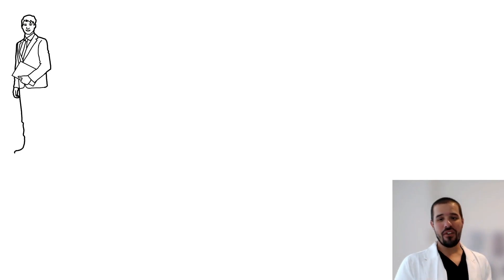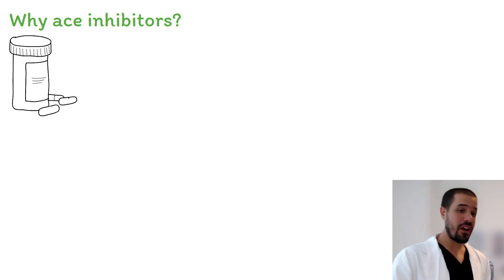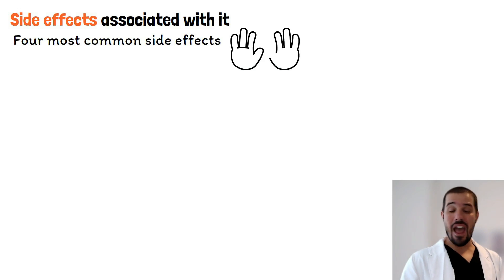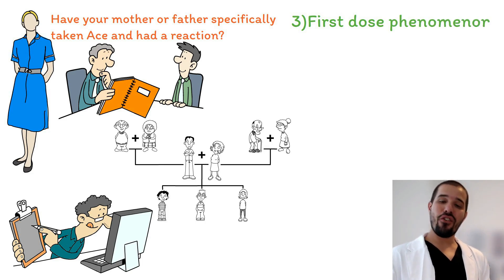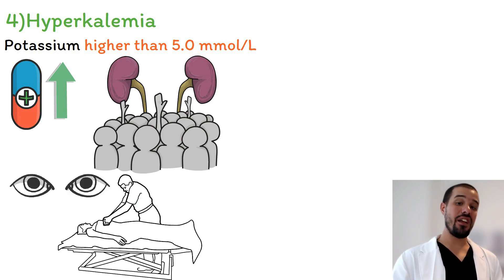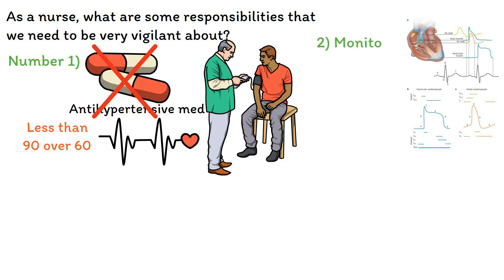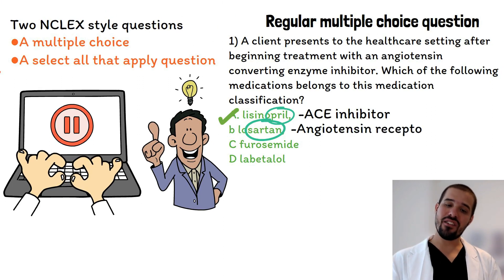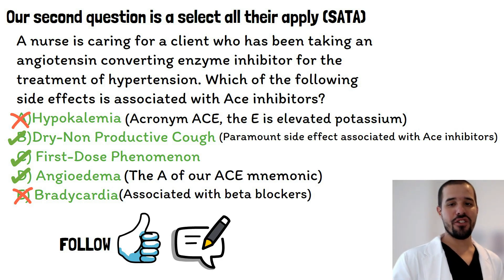Ace Inhibitors for Nursing Students Pharmacology - Key Points to ACE your EXAM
Today we are covering : Angiotensin converting Enzymes (ACE) inhibitors for Nursing students from a pharmacology professor. Stay to the end to see a multiple choice and SATA question that is a viable question you could see on your NCLEX or Nursing school exam.

We are covering the 5 main components of a medication
Name (Any suffix) - PRIL
MOA- Preventing the conversion from A I to A II
Indications- Hypertension, renal protection, Heart failure, post MI care
Side effects -
A-Angioedema
C- Dry Non - Productive Cough
First dose phenomenon